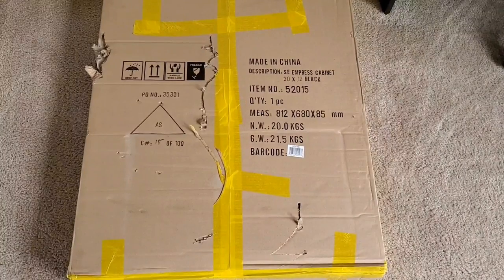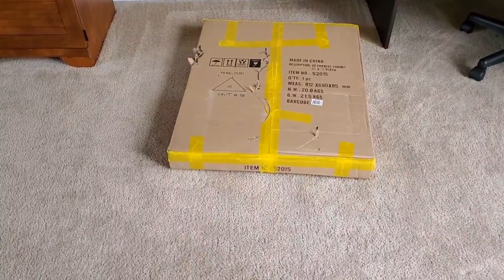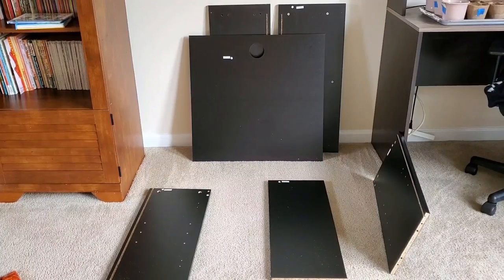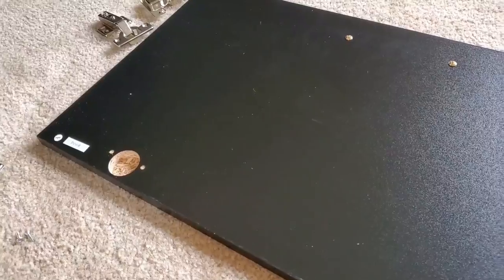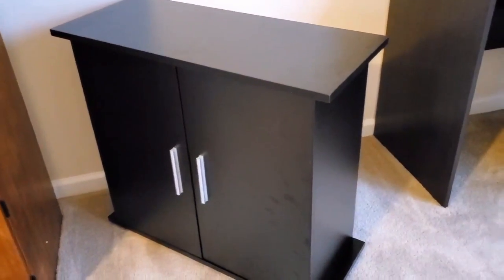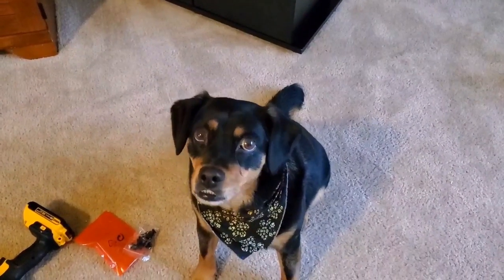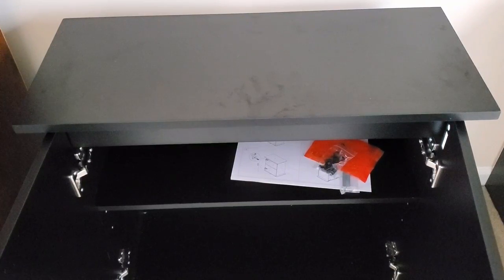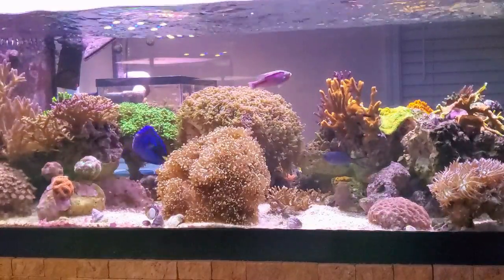Seapora Aquarium Stand Review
My honest, no filter review of the Seapora Aquarium stand.  They do not give you the height dimensions when you buy the stand.  It is a measly 28 inches tall.  This is too dang short for an aquarium stand.  The construction was poor. Pieces didn't line up and the stand ended up having a lean to it.  The shelf kept falling and the pegs to the shelf are not strong.  The door handles are slightly off.  The hinges say to have 4 screws, yet are only drilled for 2 screws.  You are supposed to be able to complete this with only a screw drive, but it was impossible and required a drill with a pilot hole to be drilled multiple times.  Overall  I am not a happy camper and regret the purchase.  Seapora stands are simply cheap made in China products.